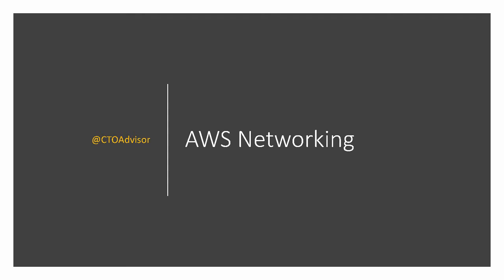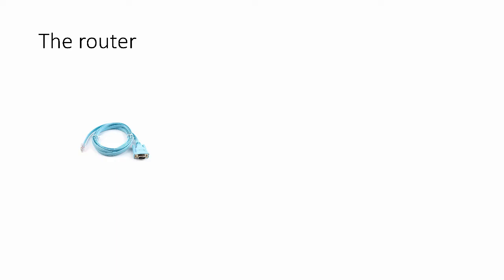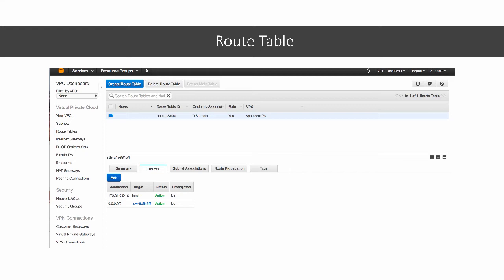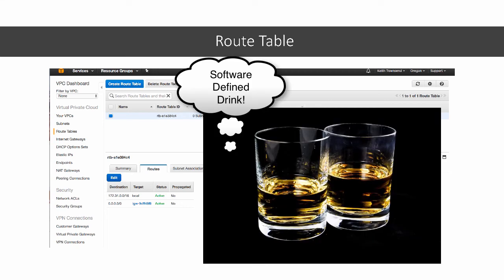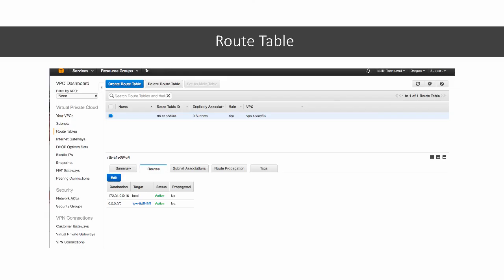AWS Networking - Routing is Abstracted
As I'm developing a new course, I have a ton of just extra content that doesn't fit. I figured I drop these mini sessions to youtube. This first is a basic concept of AWS network.

Table of Contents:

00:11 - The router
00:53 - Route Table